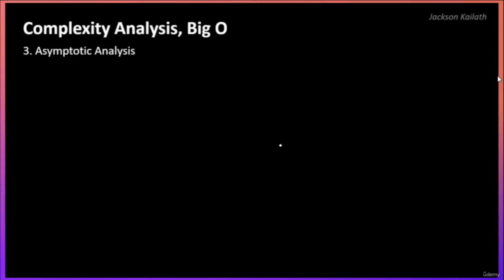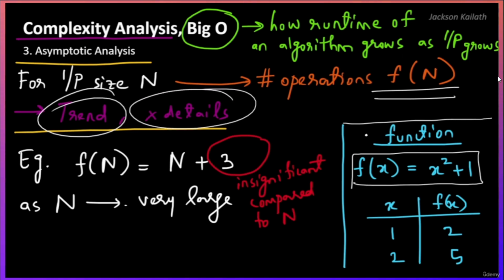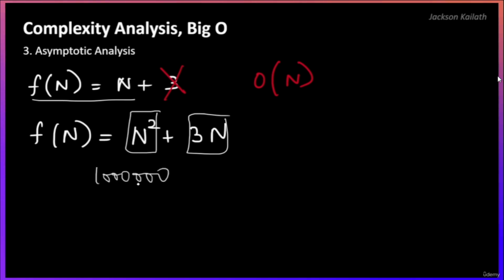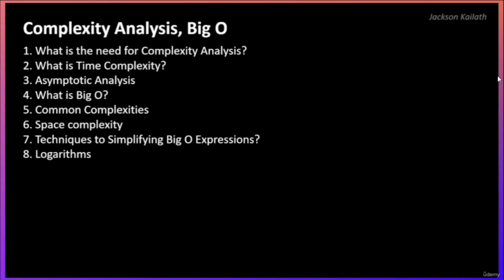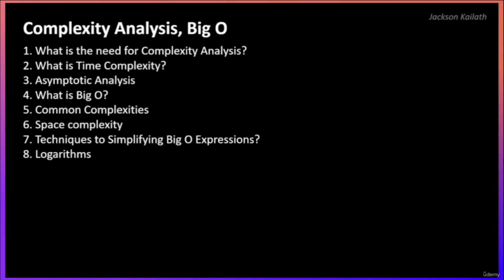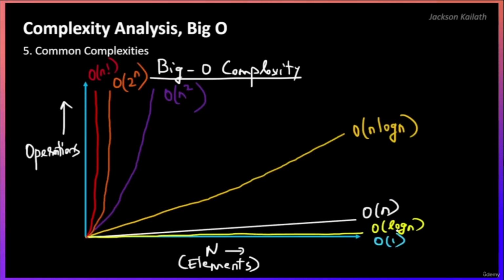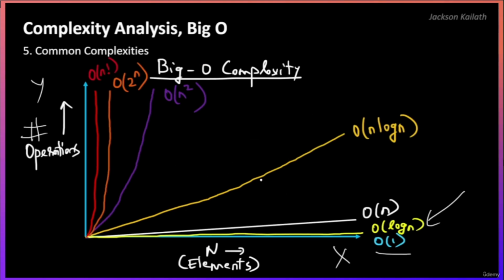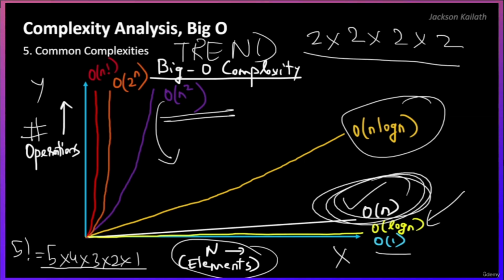Master DSA with JavaScript in 50 Days | Complete Step-by-Step Guide | 5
Title: Asymptotic Analysis and Big O
🚀 Master DSA with JavaScript in 50 Days | Complete Step-by-Step Guide
Welcome to this 50-day challenge where you'll learn Data Structures and Algorithms (DSA) with JavaScript! Whether you're a beginner or looking to refresh your knowledge, this series will help you master DSA concepts and apply them to solve real-world problems.

What you’ll learn in this series:
🔹 Day-by-Day Learning: Follow along with structured lessons designed to help you build a strong foundation in DSA.
🔹 Key Data Structures: Arrays, Linked Lists, Stacks, Queues, Hash Maps, Trees, Graphs, and more.
🔹 Essential Algorithms: Sorting, Searching, Recursion, Dynamic Programming, Greedy Algorithms, etc.
🔹 Optimized Solutions: Learn how to analyze and implement time and space-efficient solutions for each problem.
🔹 Real Coding Challenges: Solve problems on platforms like LeetCode, HackerRank, and CodeSignal to practice and apply what you learn.
🔹 JavaScript Focus: All problems will be solved using JavaScript, with detailed explanations and code walkthroughs.

By the end of this 50-day series, you'll be confident in tackling DSA problems and have a strong understanding of how to approach coding challenges in JavaScript.

💡 Perfect for:

Beginners who want to get started with DSA
JavaScript developers aiming to level up their problem-solving skills
Anyone preparing for coding interviews or competitive programming
Let’s dive into the world of Data Structures and Algorithms together!